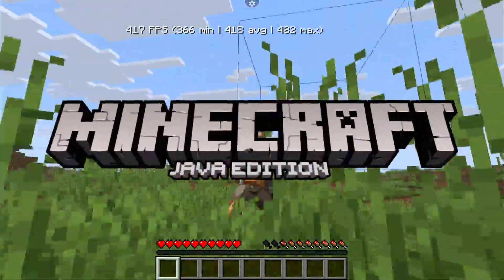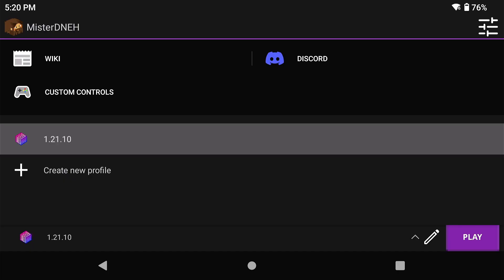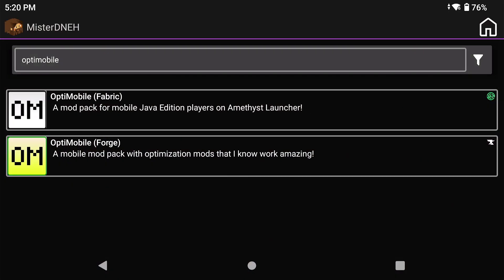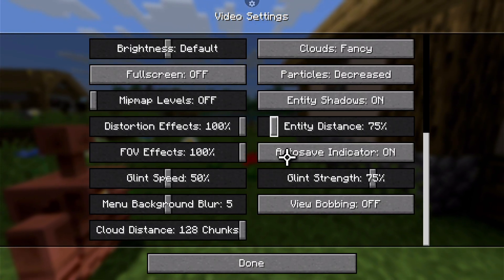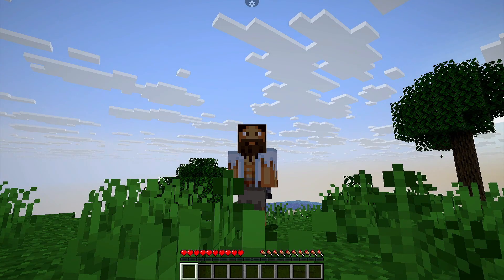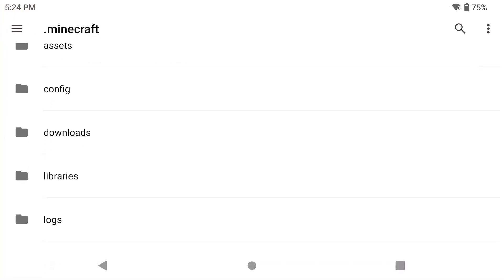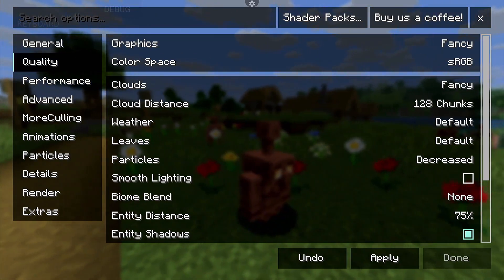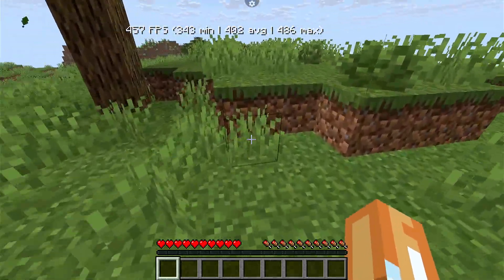You Need This Mod Pack For Amethyst Launcher On Android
You need this mod pack for Amethyst Launcher which is the only mod pack that works with Sodium for Fabric!  Remember don't ask for help in Amethyst Discord or Sodium Discord THEY WILL NOT HELP YOU!

If you watched the video, here's the next five parts to the code - PTWG2